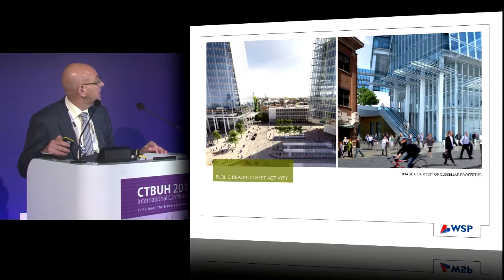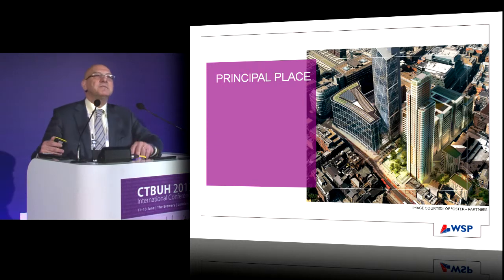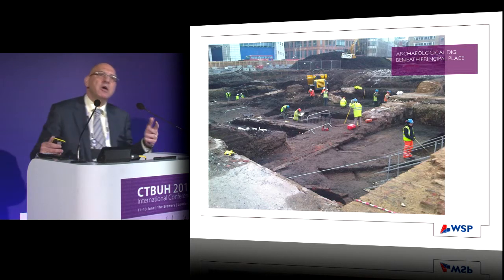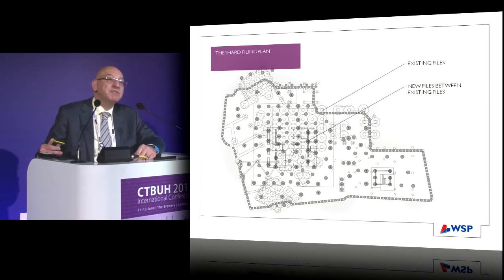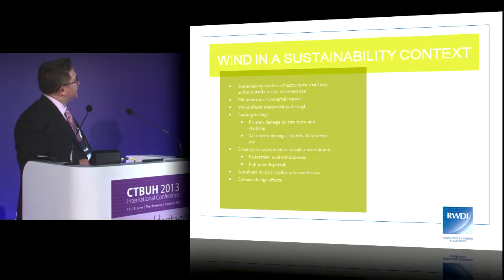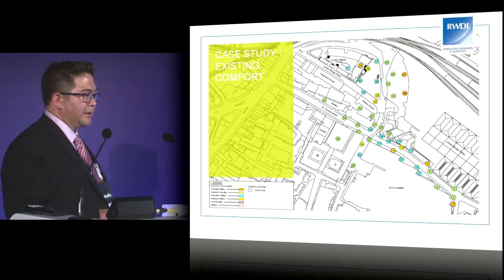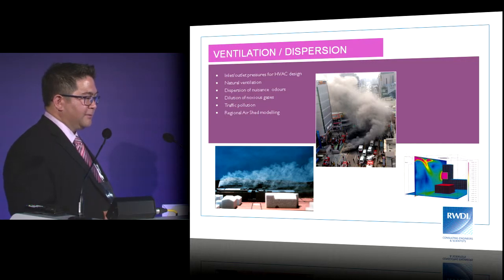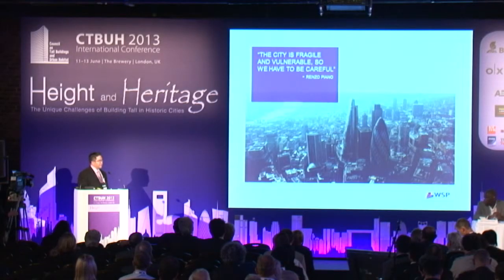CTBUH 2013 London - Kamran Moazami & John Kilpatrick, "Engineering Tall in Historic Cities"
June 11, 2013. London, UK. Historic cities present challenges for tall buildings. There are issues with urban landscape, viewing corridors, adjacent structures, confined access, buildability, and building identity. Below ground there are issues with transport infrastructure, archaeology, buried services, and effects of foundations on surrounding valuable assets. In addition, the wind generated by tall buildings at ground level needs to be considered; resulting micro climate must be understood and the design adjusted. This presentation demonstrates the role of structural engineers in finding solutions within economic constraints, aesthetic objectives, and the delivery framework of the project.